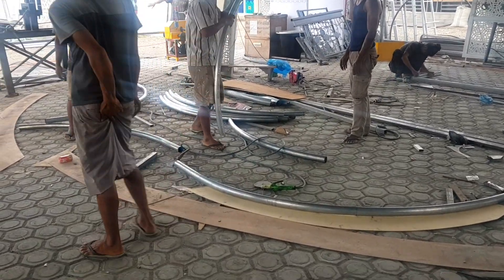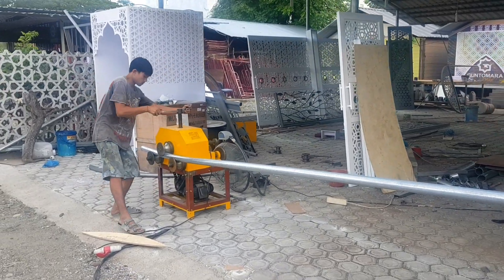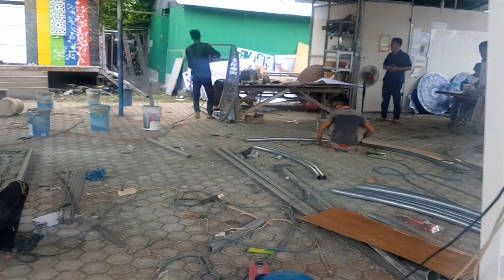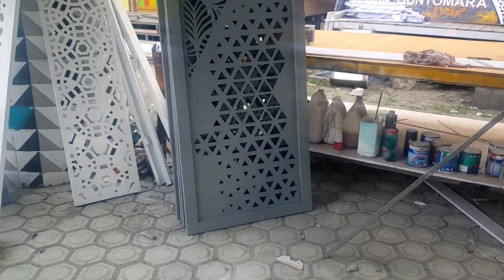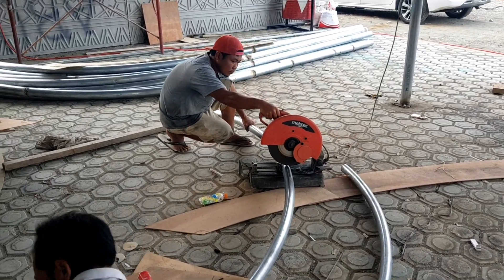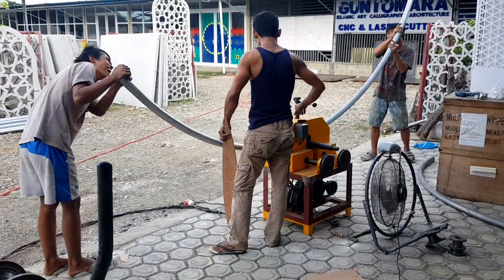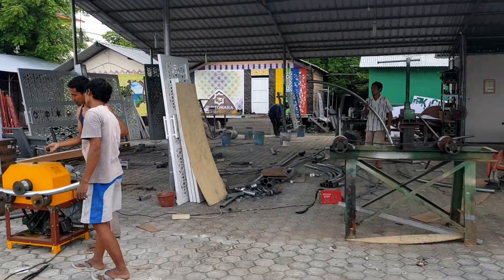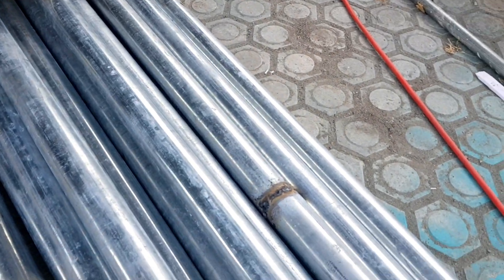BUAT RANGKA KUBAH GRC.. GAMPANG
Video ini sedikit memperlihatkan proses bending pipa untuk kubah GRC dan juga suasana sore hari di kampoengseni guntomara ceria